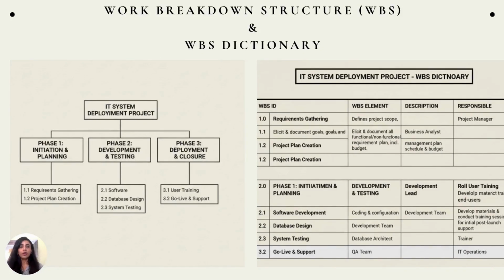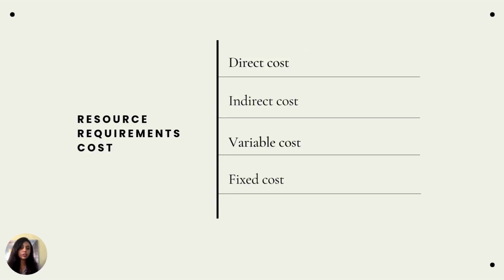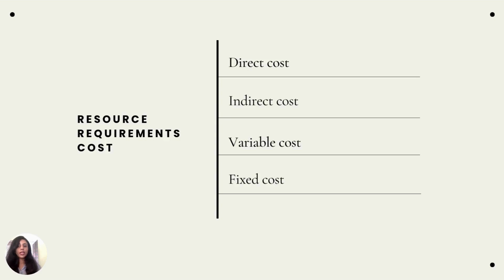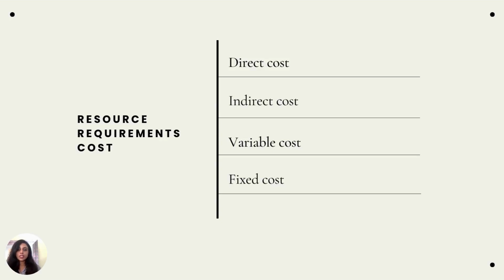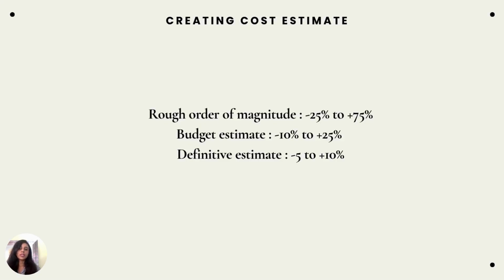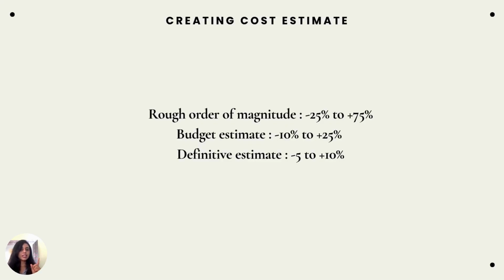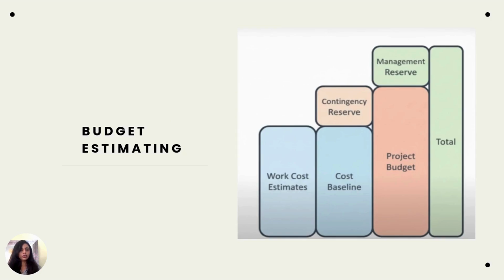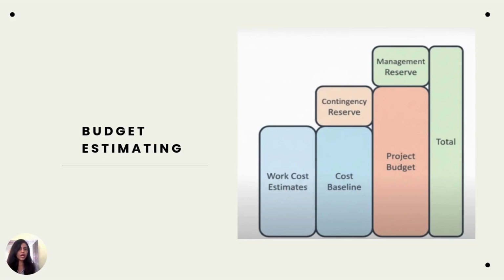PMP Cost Management: How to Estimate Project Cost, ROM vs. Budget & 4 Types of Costs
​@PMPMasterMind STOP Guessing Your Project Costs! 🛑 This video is your complete guide to PMP Cost Management, starting with the WBS (Work Breakdown Structure). Learn how to accurately calculate direct, indirect, and variable costs, and understand the crucial difference between a Rough Order of Magnitude (ROM) and a Budget Estimate. Master these financial tools to ace the exam and ensure your projects finish on budget!

Welcome back, Project Managers! Cost Management is one of the most critical knowledge areas on the PMP Exam. This lesson teaches you the structured, step-by-step process of going from a project idea to a well-defined Cost Baseline.We break down the necessary artifacts and estimation methods: WBS and WBS Dictionary: Learn why the Work Breakdown Structure is the foundational step. We explain how the WBS Dictionary is used to define and cost the lowest level of work (Work Packages).Resource Requirements: We define the different types of costs you must account for: Direct Costs (e.g., labor, materials), Indirect Costs (e.g., overhead), and Variable Costs vs. Fixed Costs.The Accuracy Spectrum: Understand where to start calculating the cost. We detail the key PMP estimation techniques:Rough Order of Magnitude (ROM), The Cost Baseline: Learn how all these pieces aggregate to form your Project Budget and establish the cost baseline used for performance measurement (Earned Value Management). Mastering these cost processes will give you the confidence to tackle all cost-related situational questions!

Key Learnings & Timestamps (Navigate the Process!):

Time Stamps :
0:24 - Intro: Why Cost Management is Critical for PMP
0:48 - WBS & WBS Dictionary: The Starting Point for Cost
4:03 - Types of Project Costs (Direct, Indirect, Variable, Fixed)
6:10 - Rough Order of Magnitude (ROM) Estimate Explained
7:53 - Creating the Cost Baseline (Aggregating Costs)

➡️ NEXT UP: You need to track these costs! Watch our video on Earned Value Management (EVM) to see how to control the budget